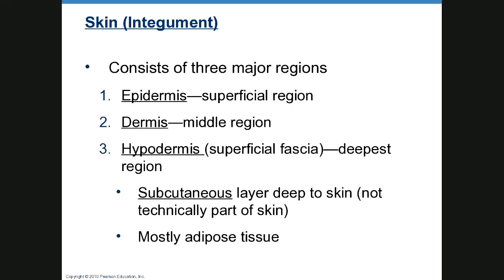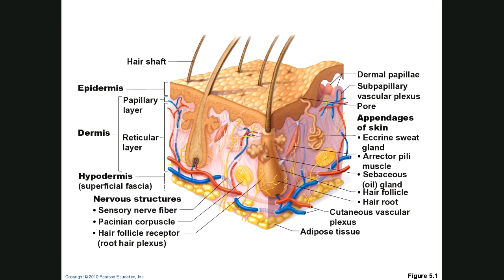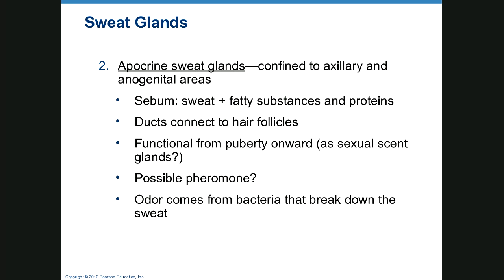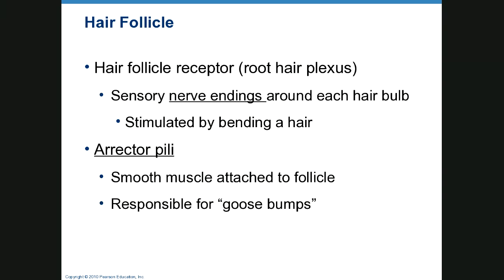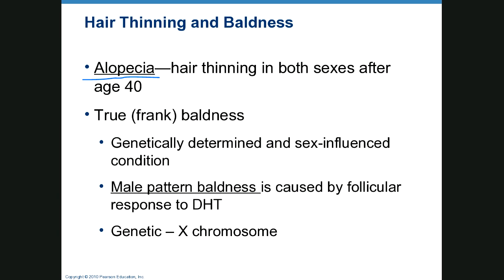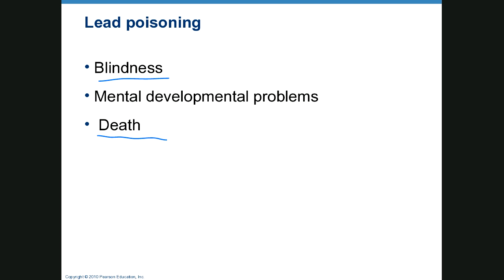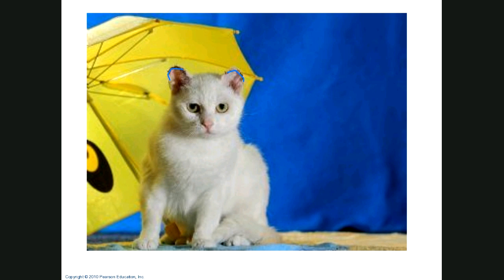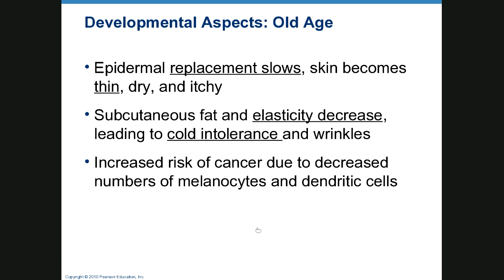Chapter 5 lecture Integument